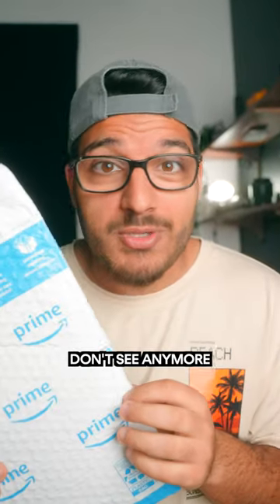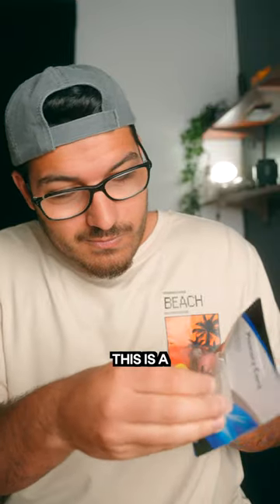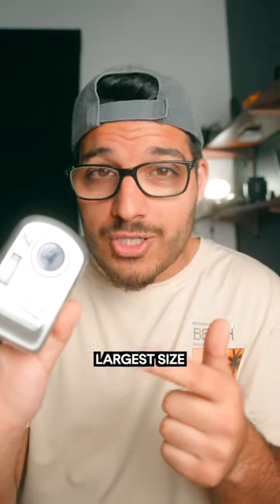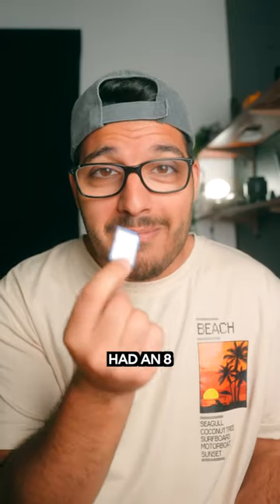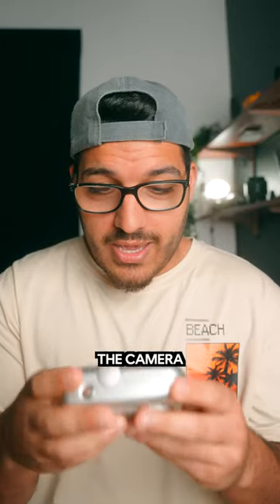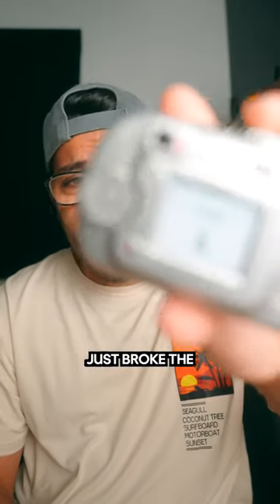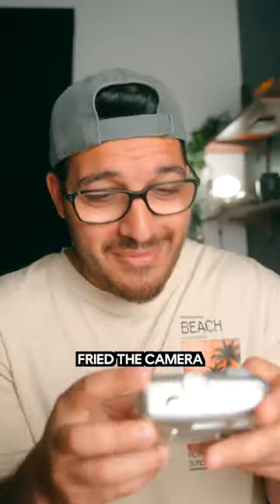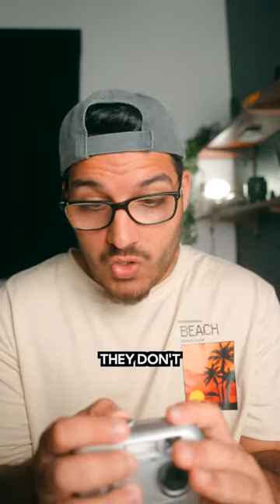I BROKE My Camera...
When was the last time you saw a 1GB SD card or better yet an 8MB card? Update: I returned the cards they don’t work at all 🤣